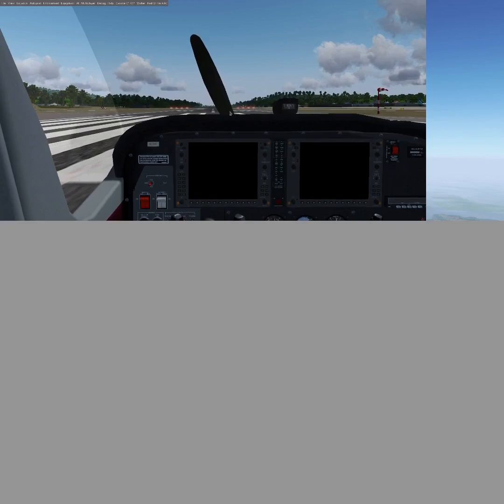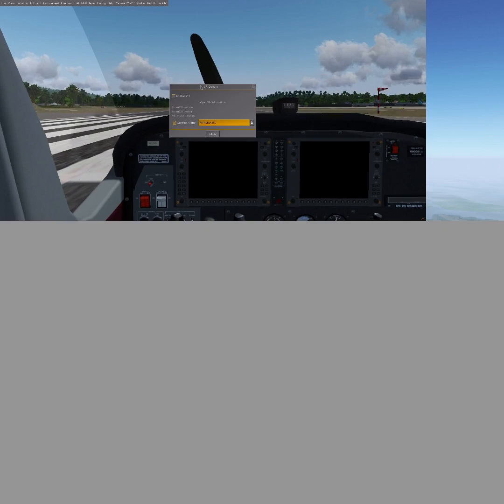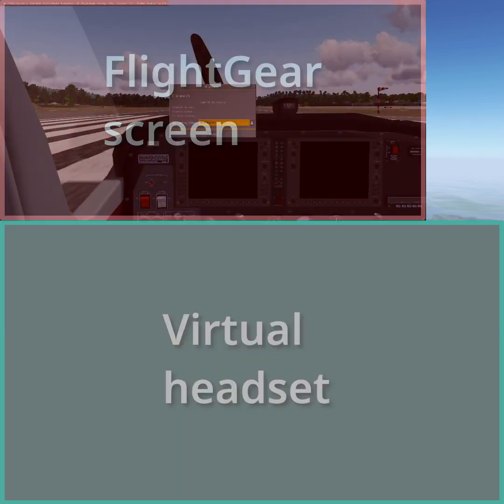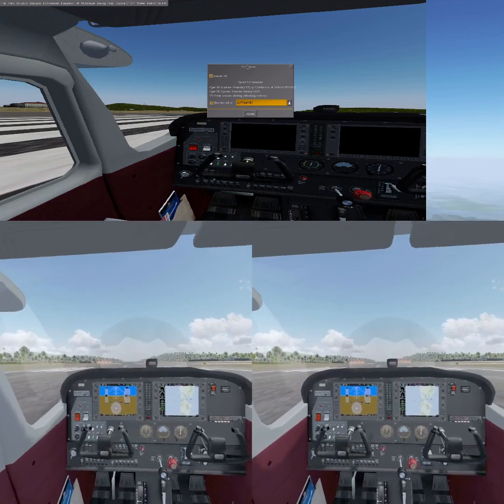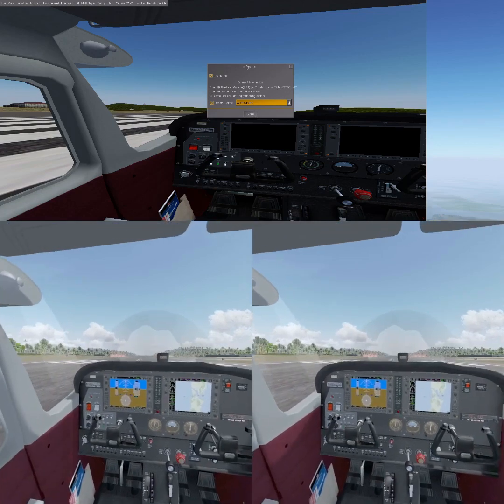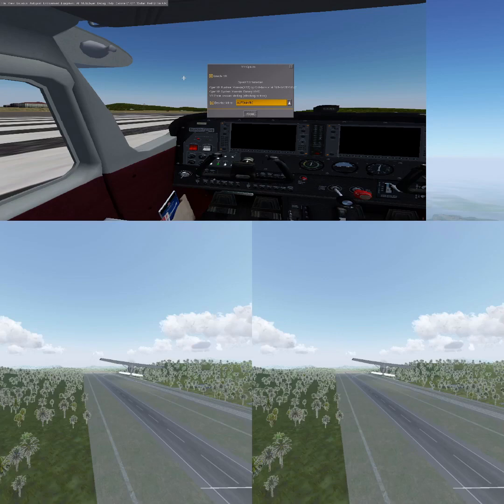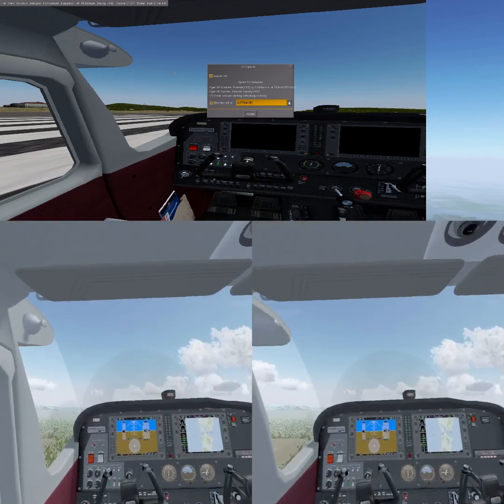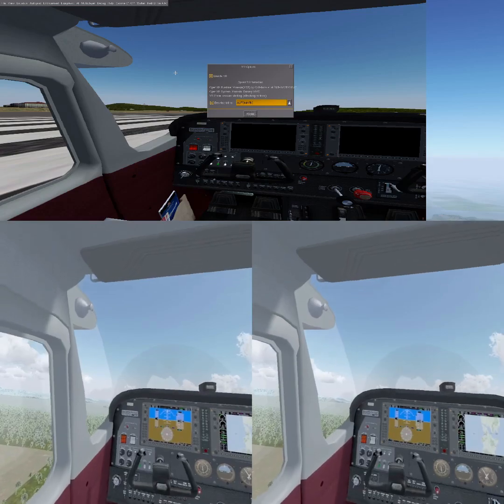FlightGear now supports OpenXR... somewhat.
Another feature added to FlightGear post 2020.3 is initial preliminary support for OpenXR, i.e. using VR headsets and so forth with FlightGear! It doesn't work very well though...

FlightGear is the free PC flight simulator under GNU GPL. It runs on Windows, Linux (Ubuntu, Red Hat...) and even Mac! It also has multiplayer support, something a lot of simulators have dropped.